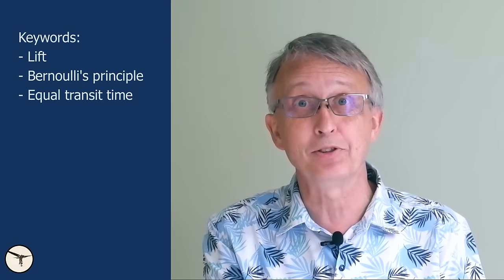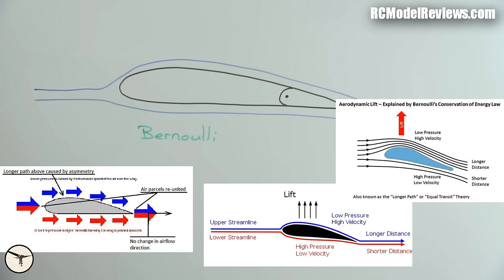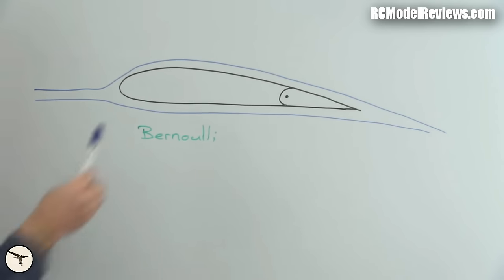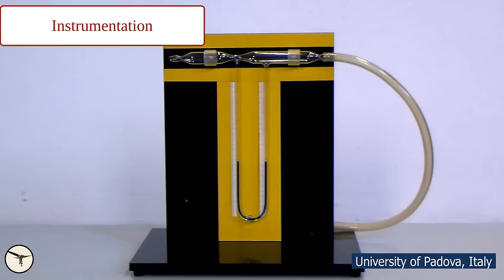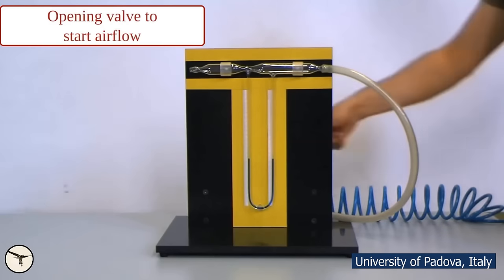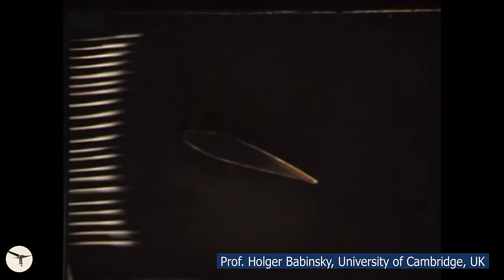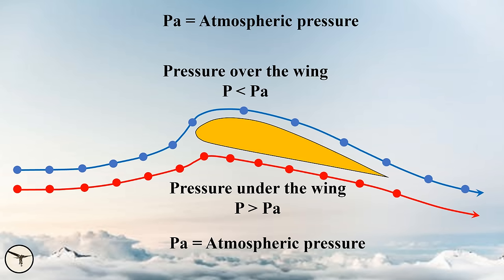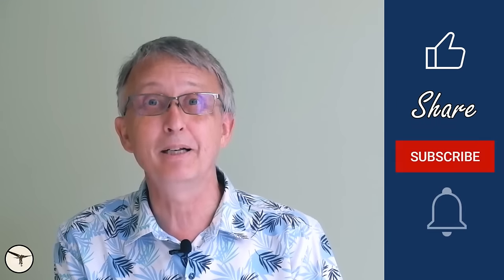Why are so many pilots wrong about Bernoulli’s Principle?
For decades new pilots been taught that lift is created because the air flowing over the wing travels a longer distance than the air flowing under the wing, and therefore, for the two airflows to meet at the end of the wing, the air flowing over the wing must move faster. This hypothesis is not correct and this video explains why.